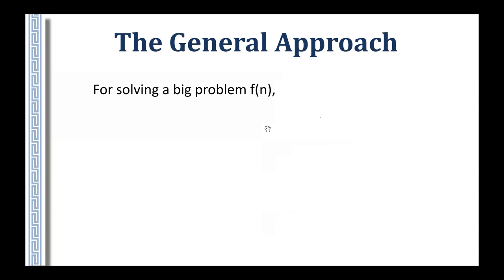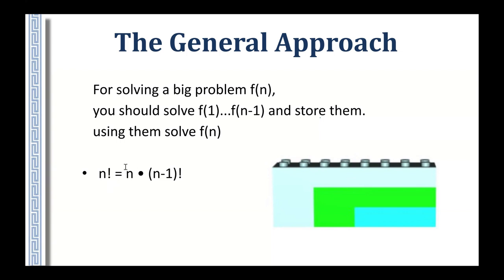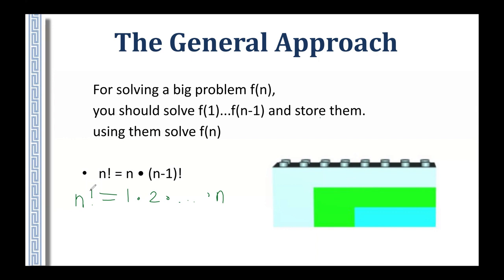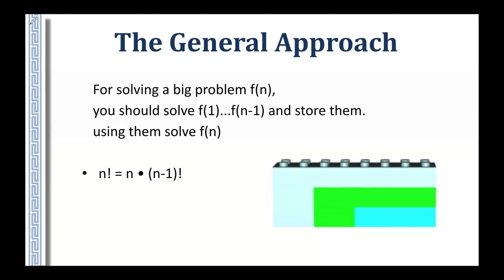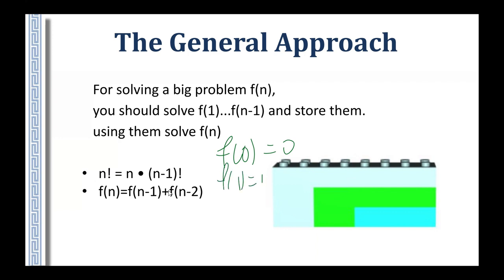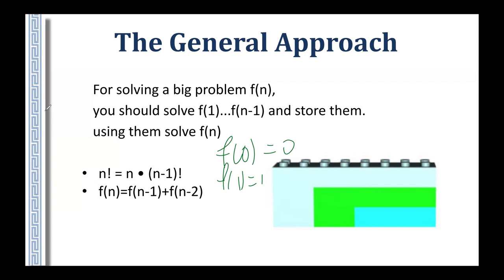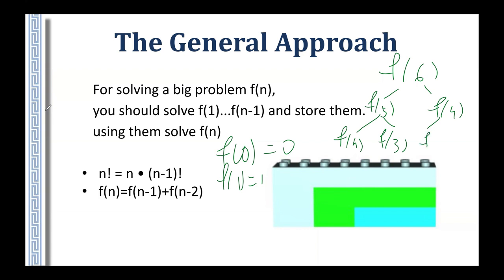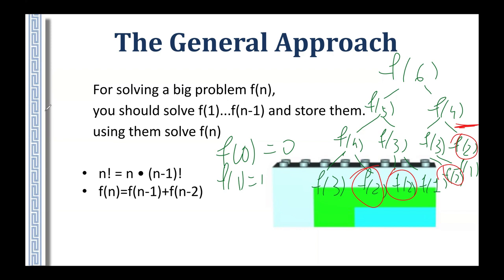Algorithms 1.7.1 Dynamic Programming. Basics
Algorithms
Lecture 1.7 Dynamic Programming
1.7.1 Basics

Basic level